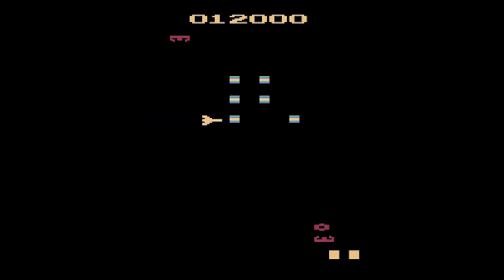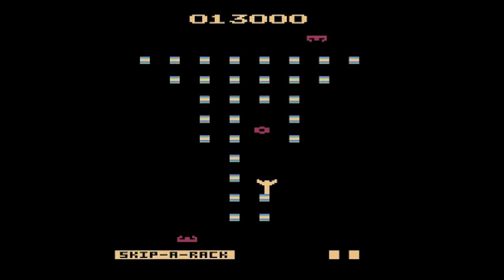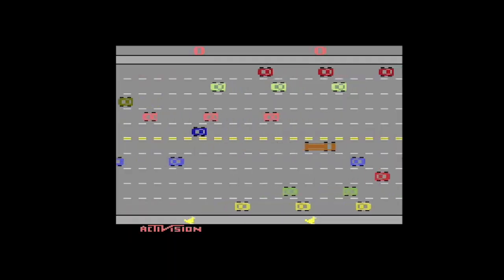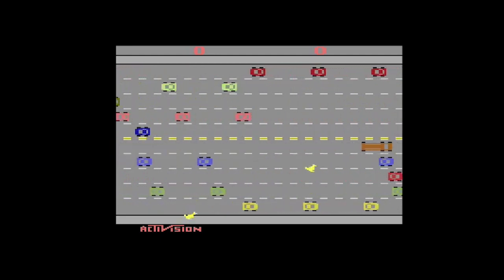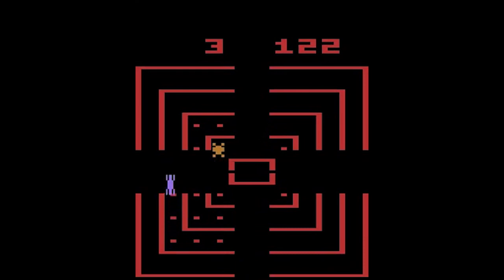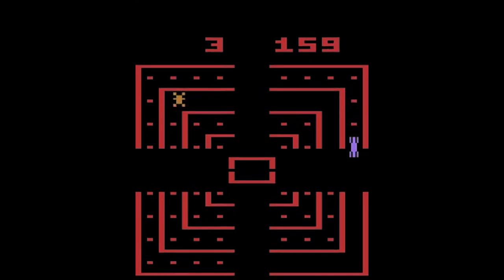15 MORE Atari 2600 Games I Still Play A LOT!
15 MORE Atari 2600 Games I Still Play A LOT!
I still fire up my original Atari VCS on a regular basis. I love the simple, yet challenging nature of many of the games. There are plenty of stinkers for sure, but there are great titles for the console as well. Here I discuss fifteen games that are an absolute blast.